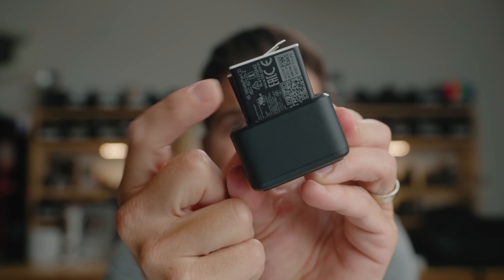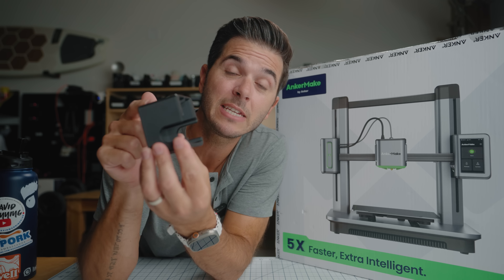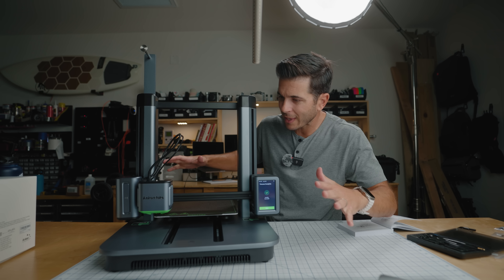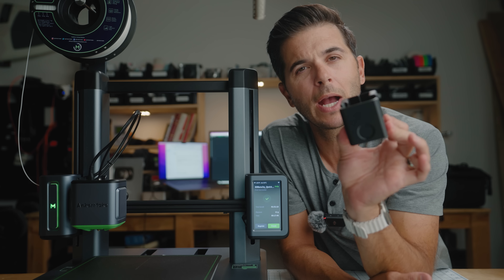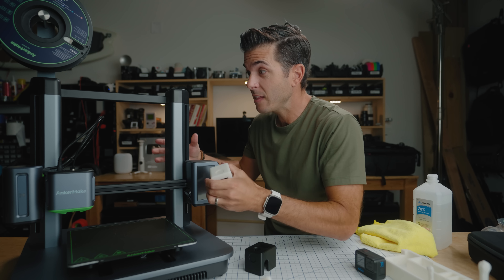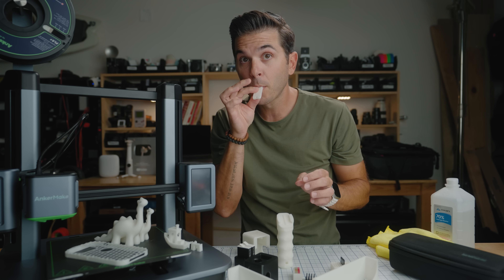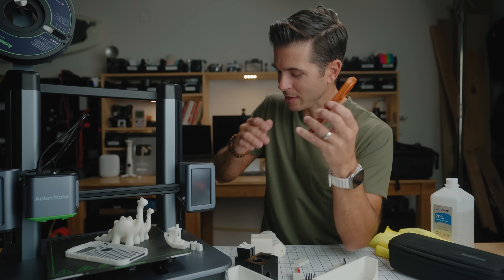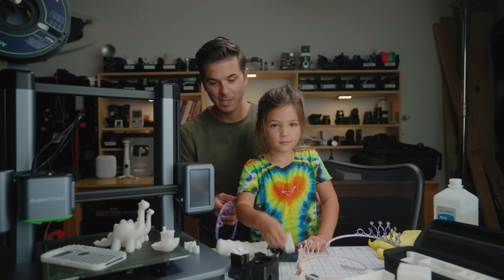AnkerMake M5 - I MADE MY OWN GOPRO ACCESSORIES!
AnkerMake M5 is the lightning-fast 3D printer with a 500mm/s Fast Mode, reducing printing time by up to 80%. Easy to use with a quick 15-minute installation and auto-leveling for beginners. The AnkerMake app simplifies printing, letting you print cloud-stored files or choose models from the built-in library with just one click. Monitor your print progress remotely using the app. The M5's AI camera detects errors like first layer not sticking and spaghetti messes, saving both time and filament.

New product AnkerMake M5C is a 3D printer designed to easily customize functions in one click. It is available for purchase for $399 in the U.S. Pre-sale availability starts today in the UK (£399) and in the EU (449€), as well.

GoPro Dual Charger Holder
GoPro Case Insert
GoPro Grip STL File

MY CAMERA GEAR:
Photo Camera: Sony a7IV
Best Travel Tripod
Vlog Tripod: PolarPro Apex Base
Vlog Tripod Head - Joby Ballhead
F38 Quick Release Plate

MY CURRENT VIDEO GEAR:
Favorite Lens: 24-70mm
Pocket camera: Sony ZV-1 II -
My Quick Release System
Mini Quick Release System

MY CURRENT PHOTO GEAR:
My Photo Camera: Sony a7IV
Favorite Lens: 24-70mm
Long lens: 70-200mm

Chapters:
00:00 - Intro